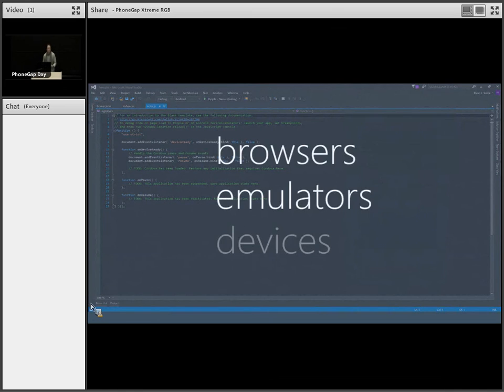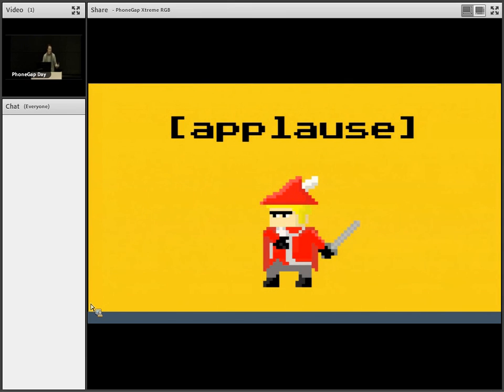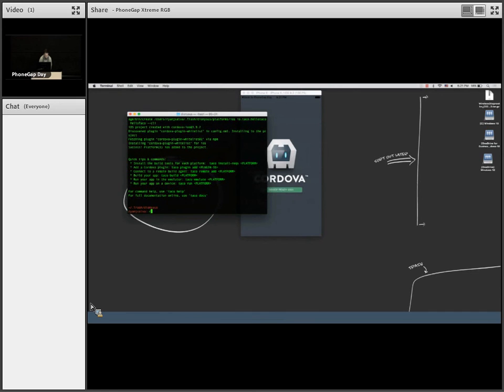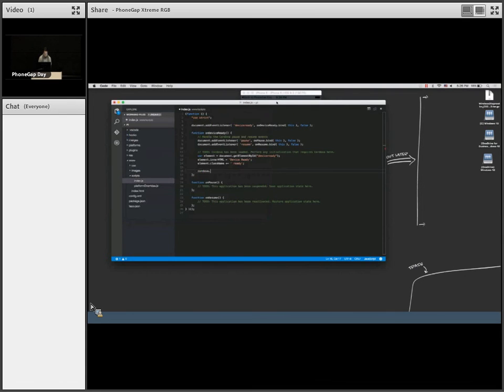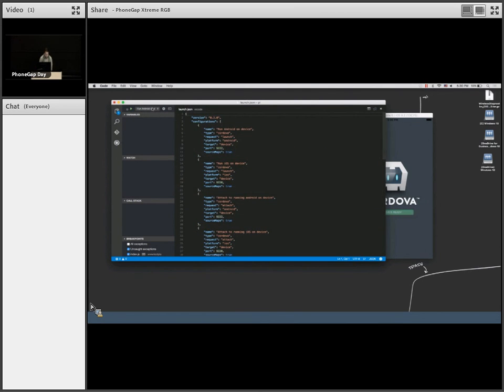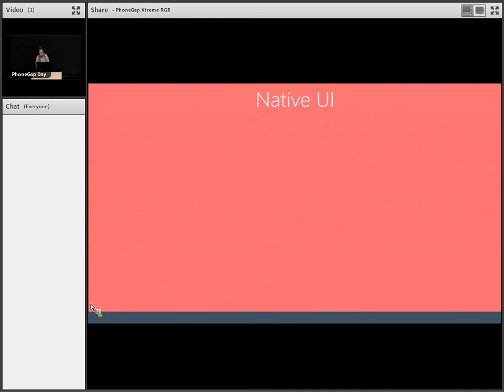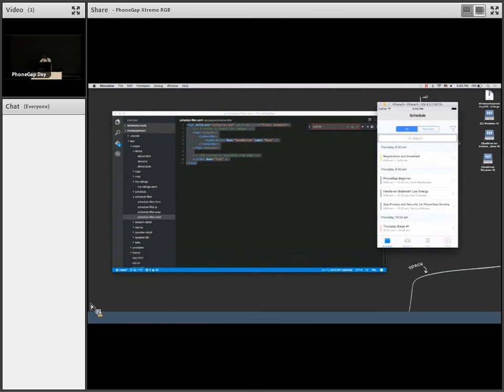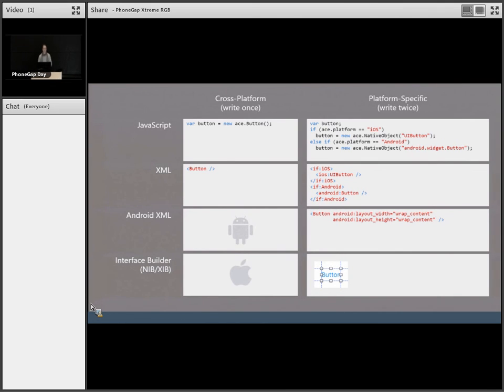VS Code Tools for Apache Cordova | PhoneGap Day US 2016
- Growth of Apache Cordova
- Introducing VS Code Tools for Apache Cordova

Ryan J Salva
JavaScript Developer